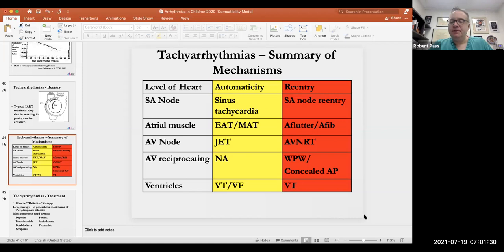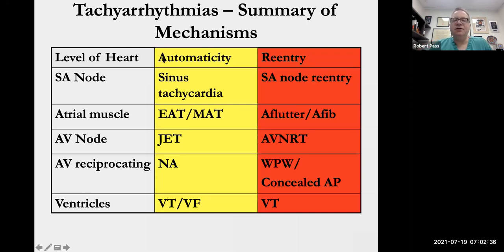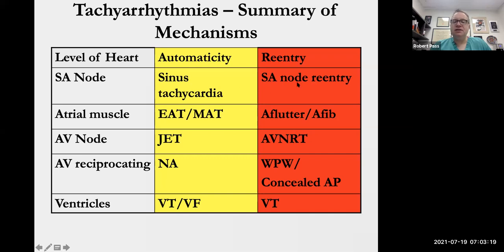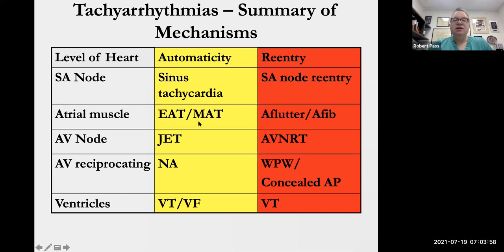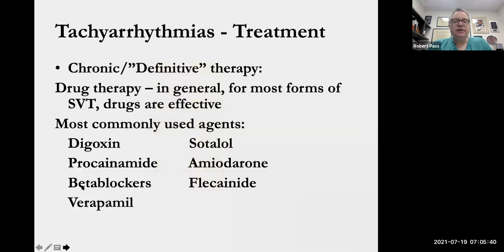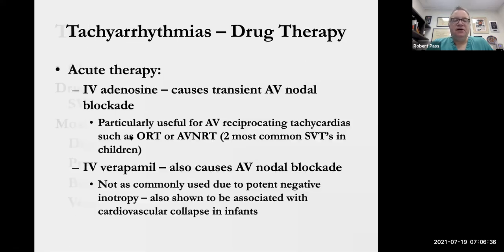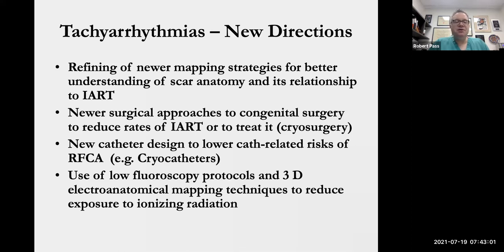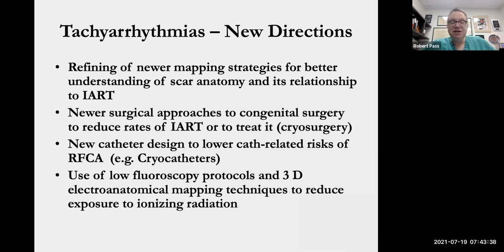Mount Sinai Pediatric EP Conference 7/19/21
Second half of 'general overview' of arrhythmia in children - BASIC GENERAL arrhythmia talk on 'treatment' of arrhythmia.